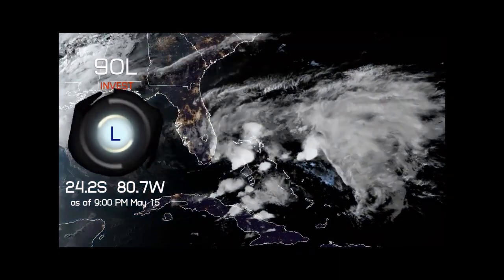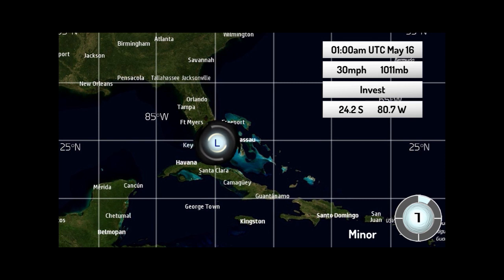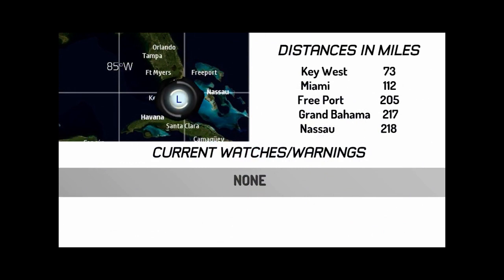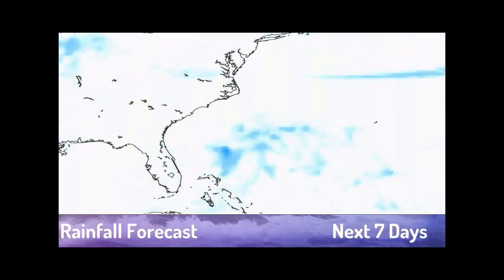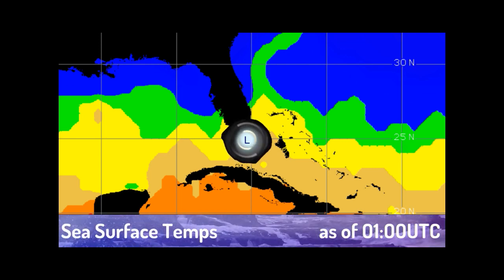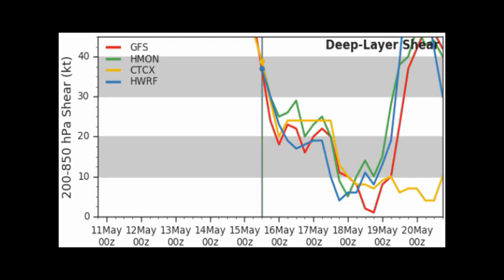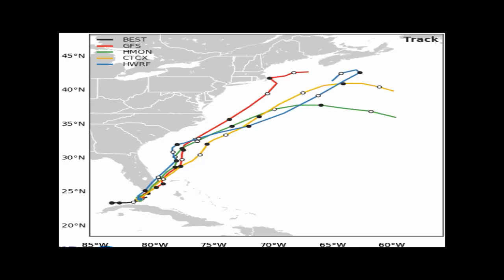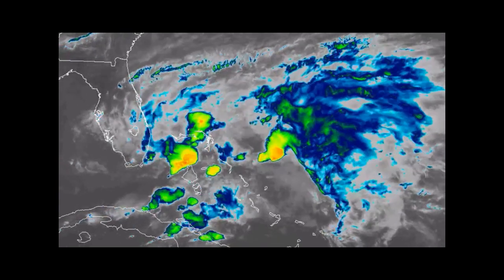Invest 90L Could Become First Storm of the Year in the Atlantic - 9pm EST May 15, 2020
Invest 90L is currently projected to become yet another preseason Atlantic storm, and could pose a threat to the Bahamas and Eastern United States in the upcoming week.